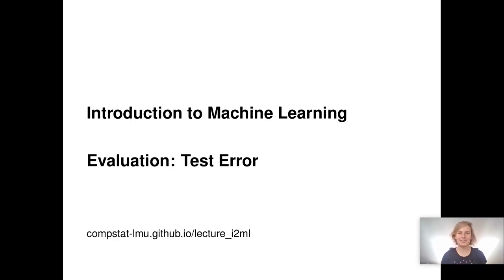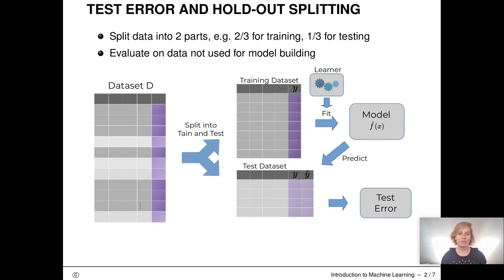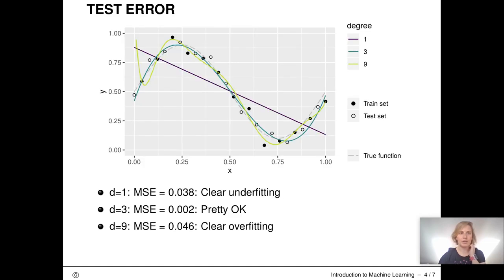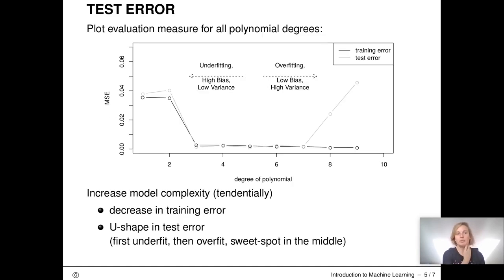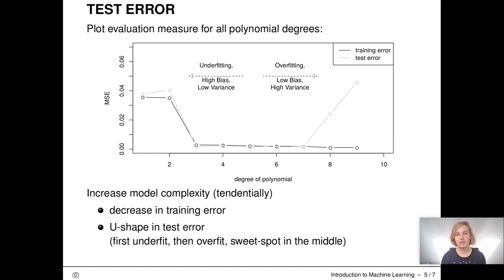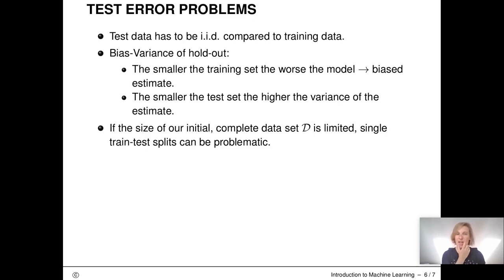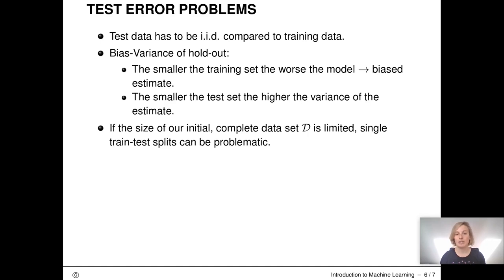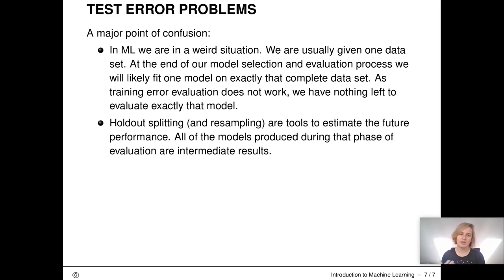Evaluation: Test Error